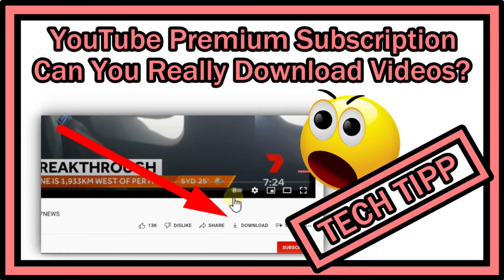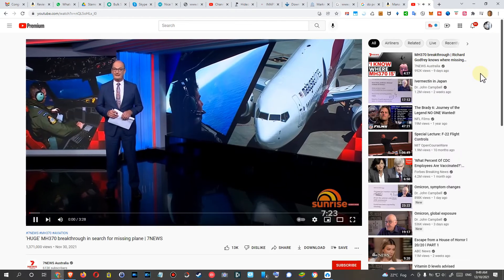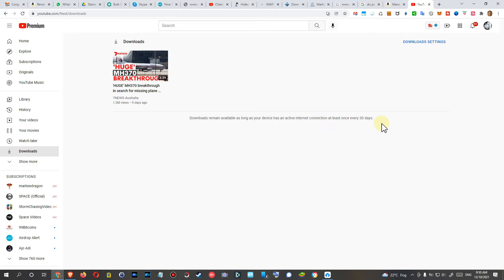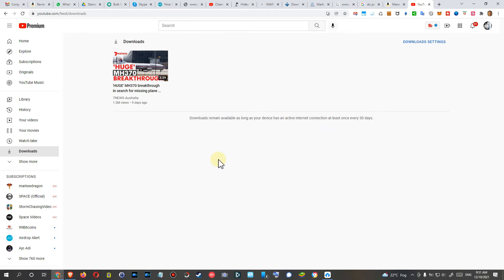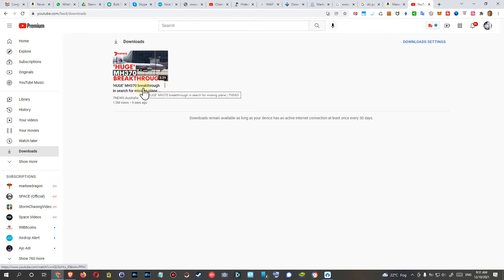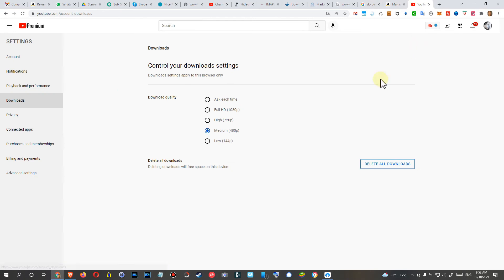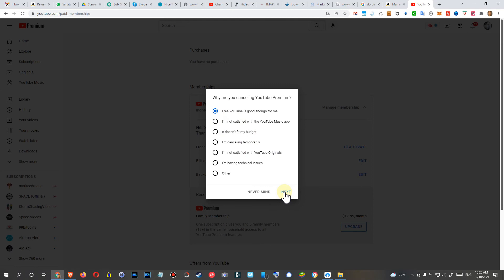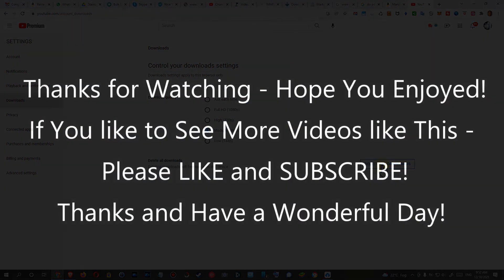YouTube Premium Subscription Membership - Can I Really Download Videos To My Phone Or PC?